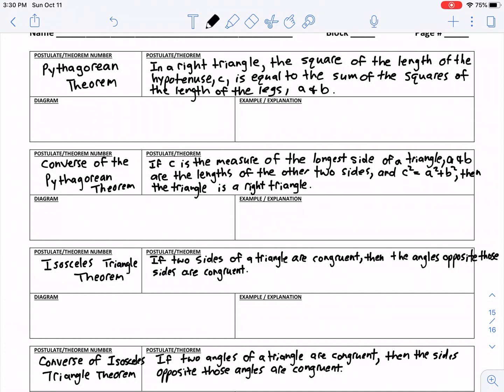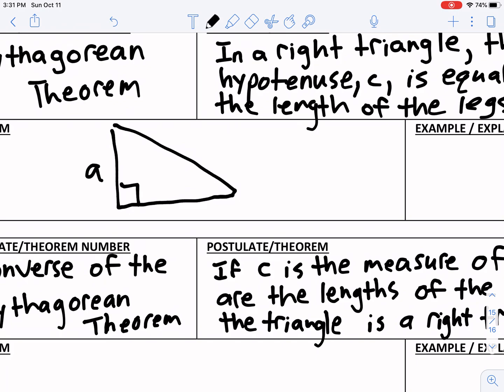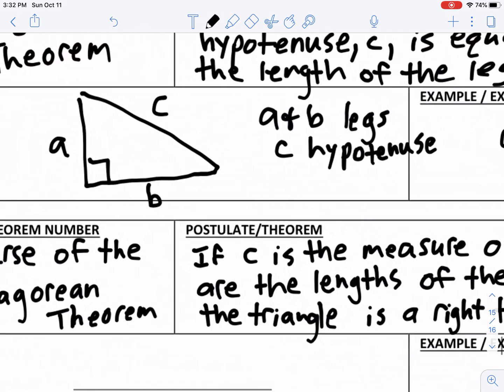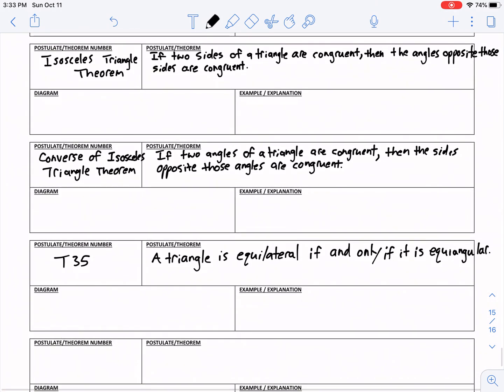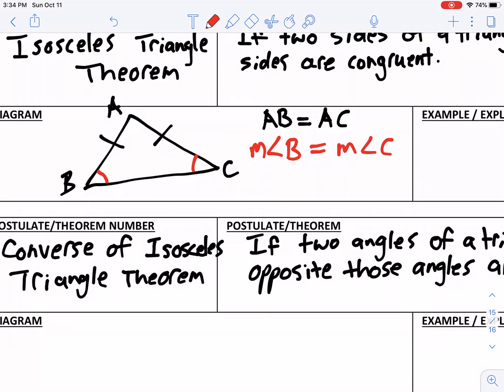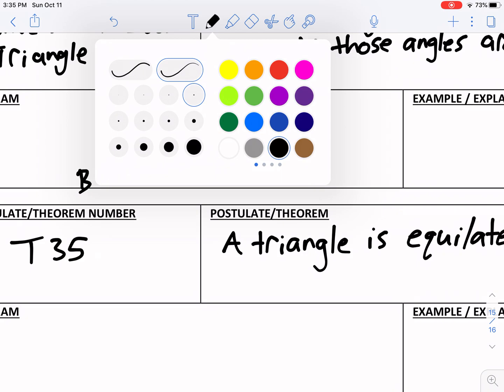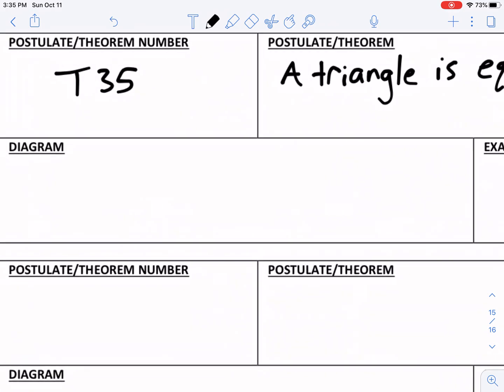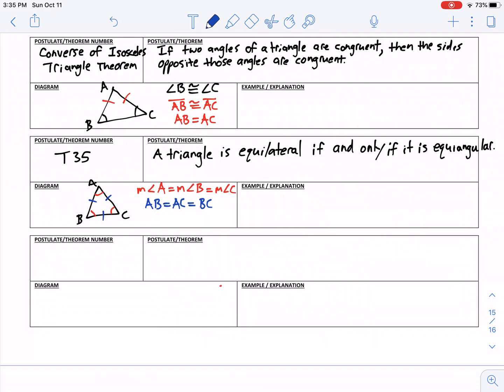Pythagorean Theorem and Isosceles Triangles